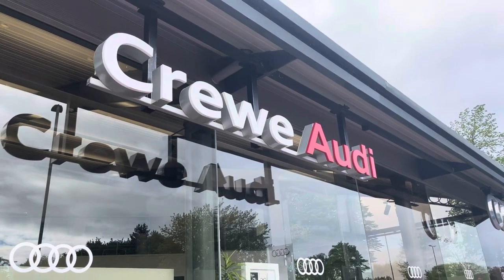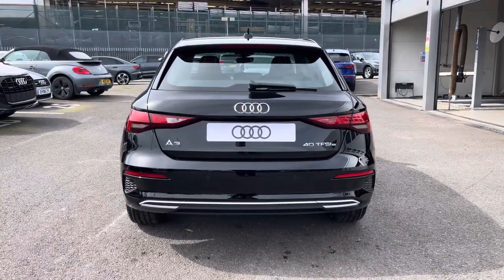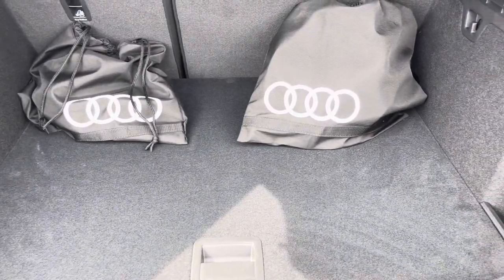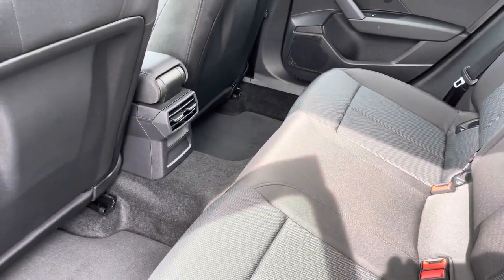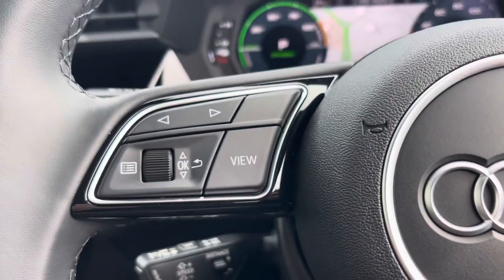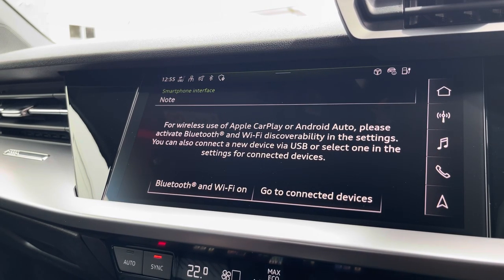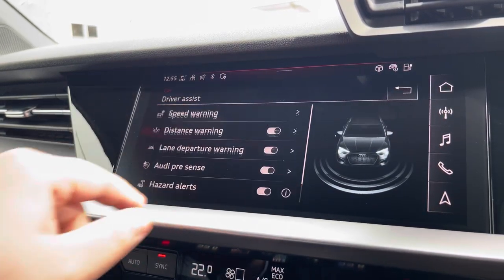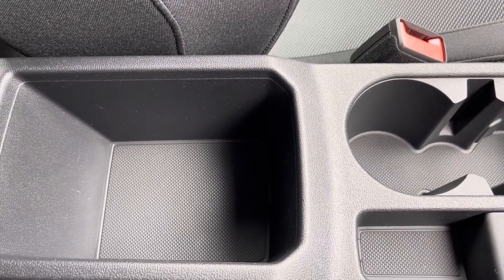Brand New Audi A3 1.4 TFSIe 40 Sport Sportback S Tronic Euro 6 (s/s) 5dr 13kWh - Crewe Audi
Check out this Brand New A3 Sport sportback 40 TFSIe , currently for sale at Crewe Audi.

Model : A3 Sportback sport 40 TFSIe
Fuel Type :  Petrol Plug-In Hybrid
Transmission : Automatic
Paint Colour :  Brilliant Black